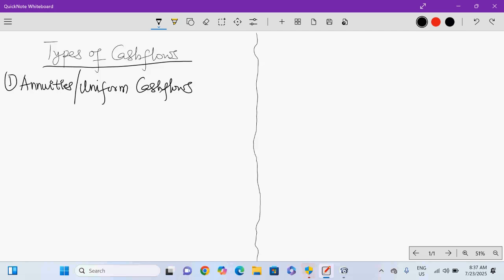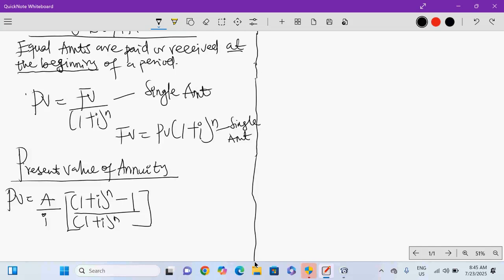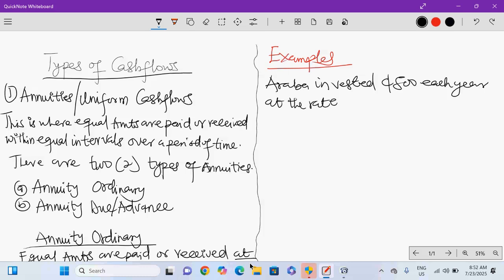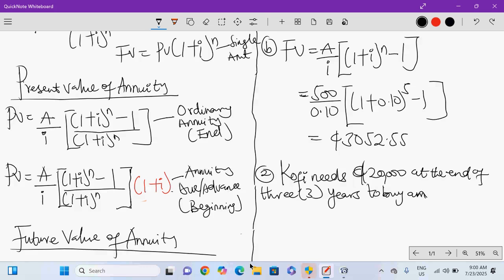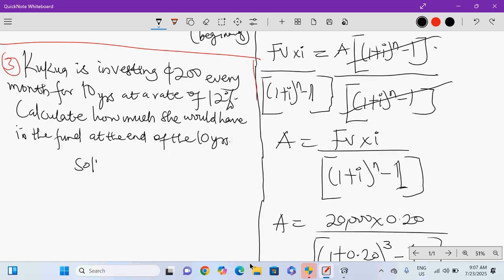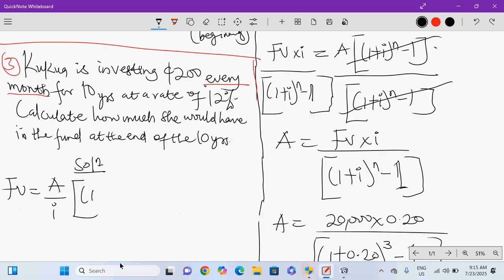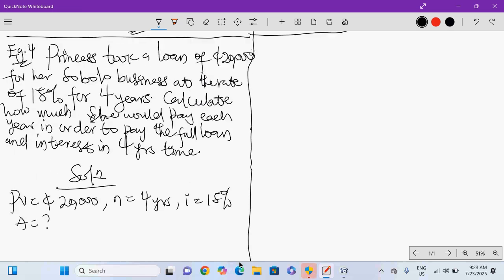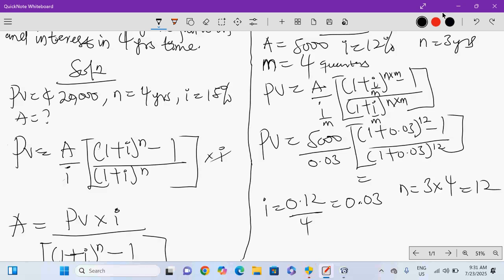𝑻𝒀𝑷𝑬𝑺 𝑶𝑭 𝑪𝑨𝑺𝑯𝑭𝑳𝑶𝑾𝑺 - 𝑨𝑵𝑵𝑼𝑰𝑻𝑰𝑬𝑺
𝑩𝑼𝑺𝑰𝑵𝑬𝑺𝑺 𝑴𝑨𝑻𝑯𝑺 - 𝑭𝒊𝒏𝒂𝒏𝒄𝒊𝒂𝒍 𝑴𝒂𝒕𝒉𝒆𝒎𝒂𝒕𝒊𝒄𝒔 (𝑻𝒚𝒑𝒆𝒔 𝒐𝒇 𝑪𝒂𝒔𝒉𝒇𝒍𝒐𝒘) 𝒔𝒊𝒎𝒑𝒍𝒊𝒇𝒊𝒆𝒅✅